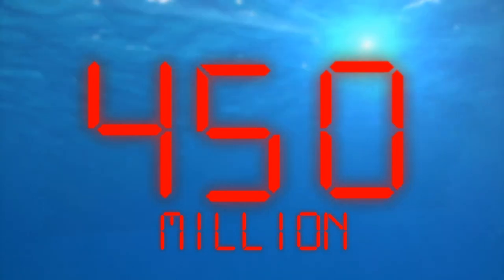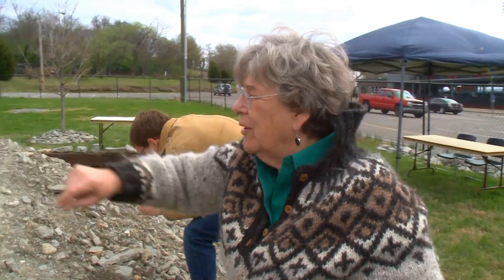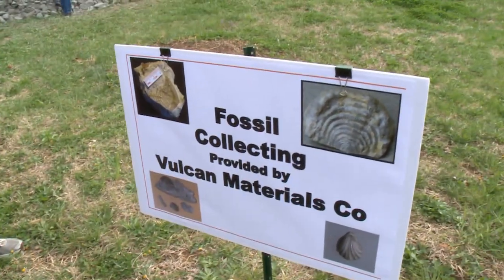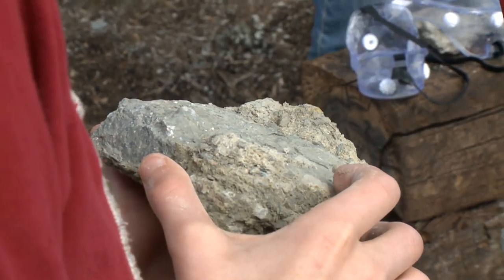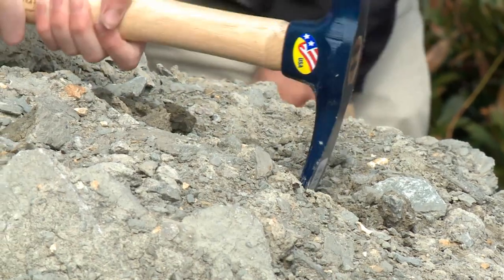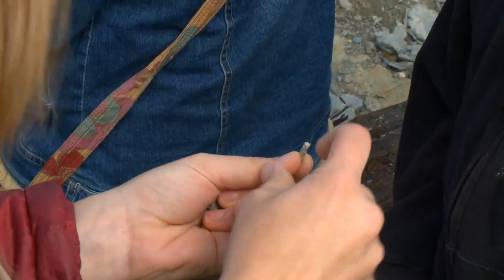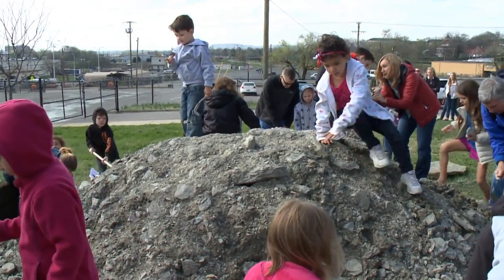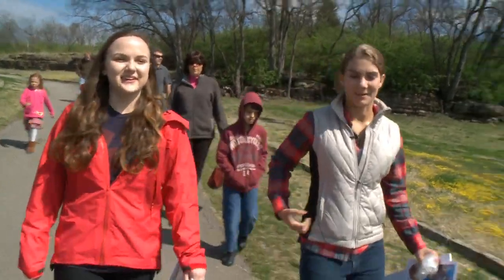Fossil Finds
Vanderbilt Earth and Environmental Sciences Professor Molly Miller is used to searching for ancient clues deep in Antarctica.  Now Miller and her students are sharing their fossil-hunting skills a little closer to home.